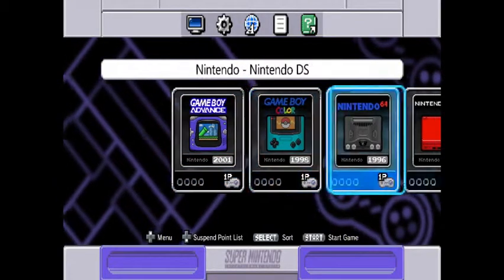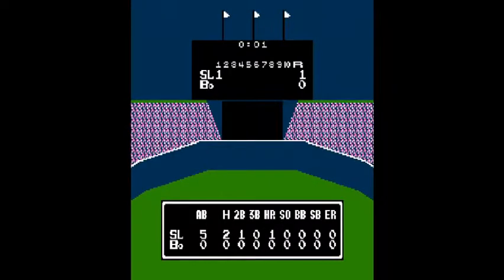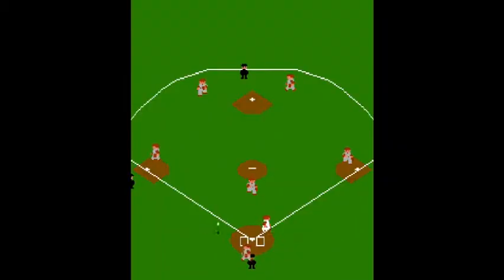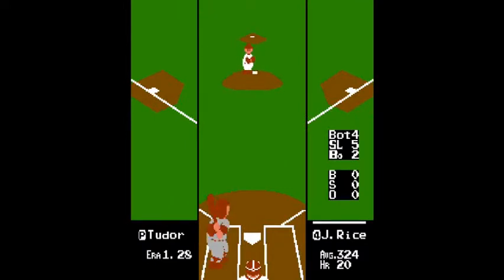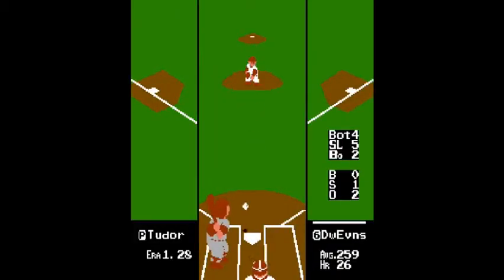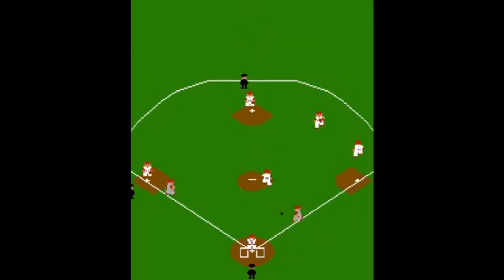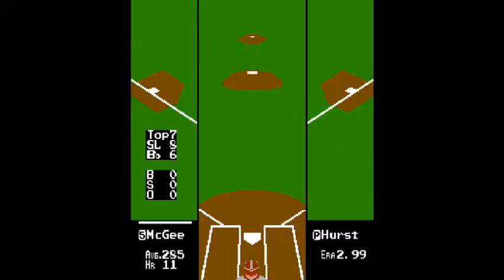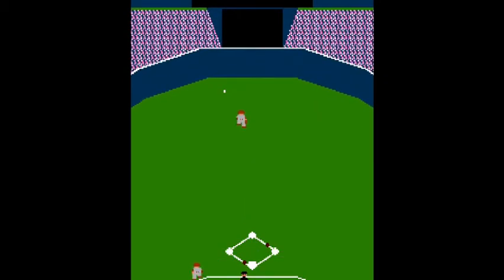Let's Play RBI Baseball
The FunTimeHappyGamingCouple are back after a lengthy hiatus. In this video Psychogator test the new recording setup with the NES Classic, RBI Baseball